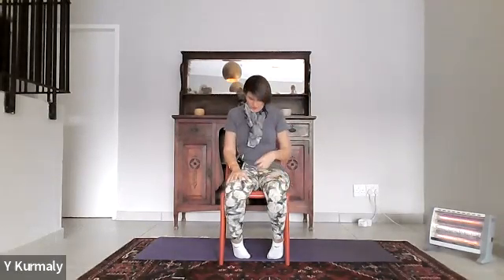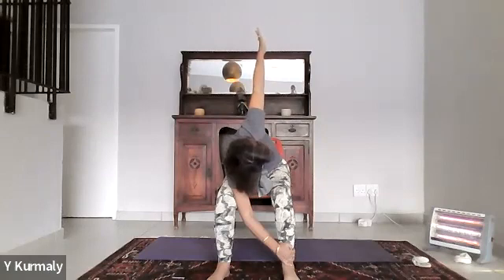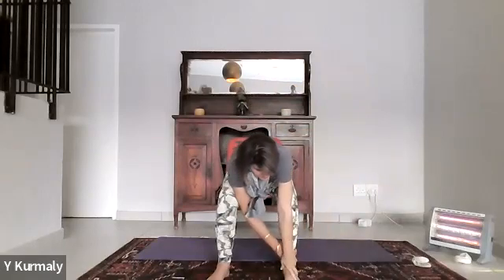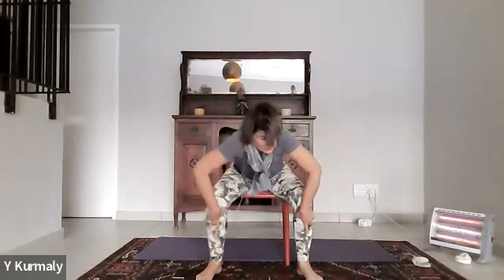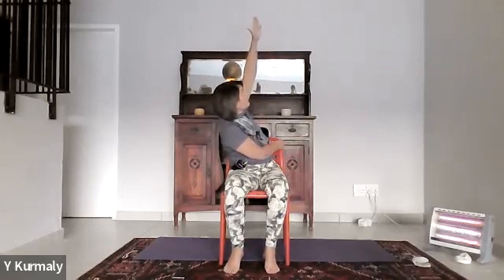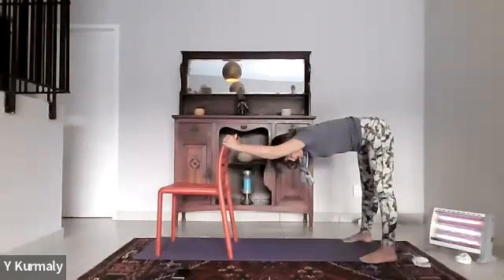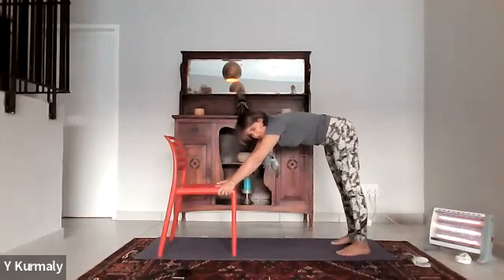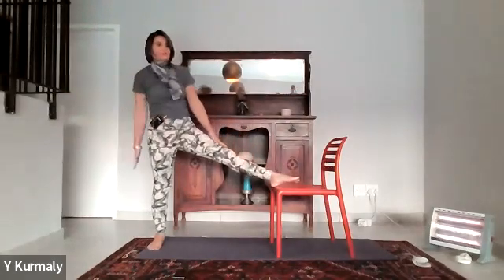Chair yoga for hips with pranayam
chair yoga for all ages - ideal for working on hips. Pranayam (breathwork) is used throughout. Ensure your chair is on a yoga mat for stability. This session is ideal for all ages and those recovering from injuries as well.